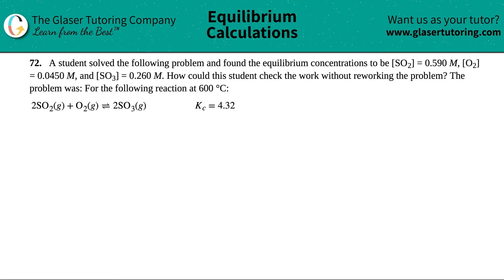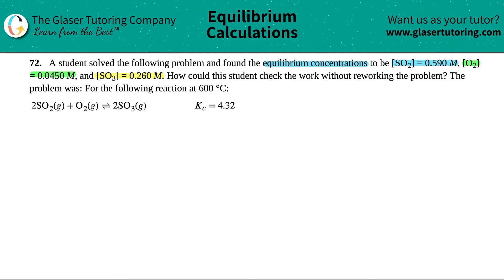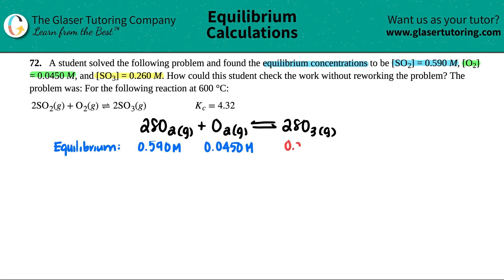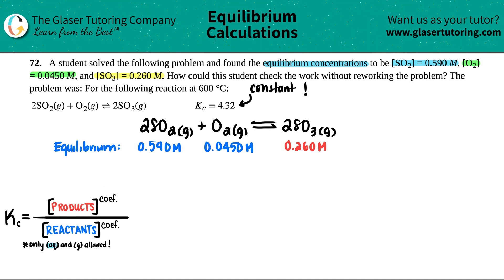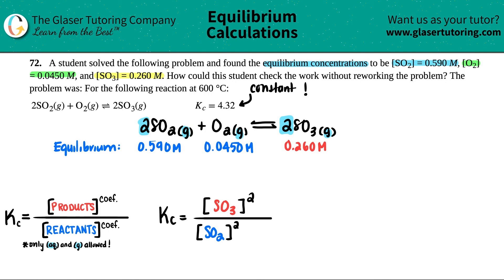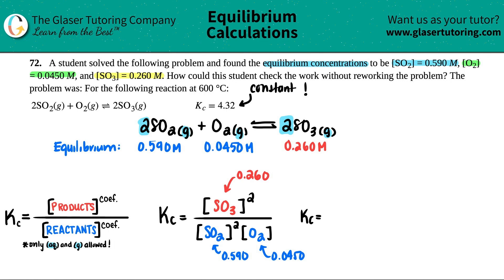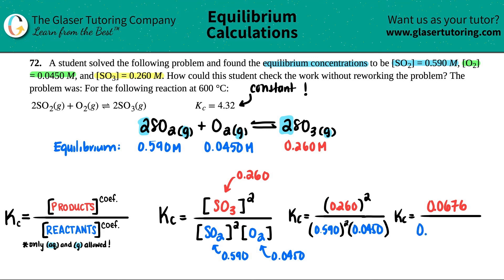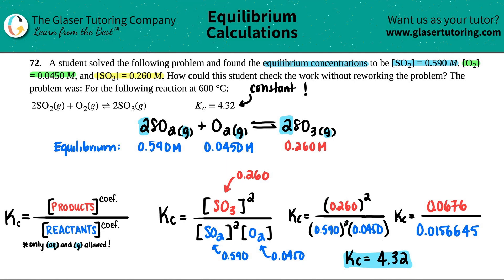13.72 | A student solved the following problem and found the equilibrium concentrations to be [SO2]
A student solved the following problem and found the equilibrium concentrations to be [SO2] = 0.590 M, [O2] = 0.0450 M, and [SO3] = 0.260 M. How could this student check the work without reworking the problem? The problem was: For the following reaction at 600 °C:
2SO2(g) + O2(g) ⇌ 2SO3(g) Kc = 4.32